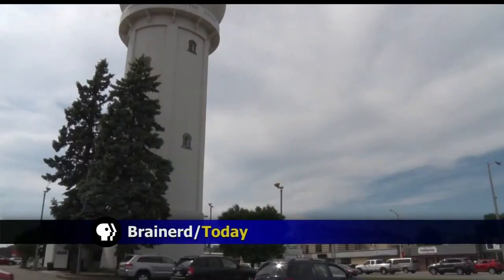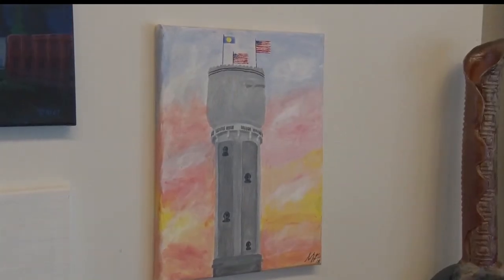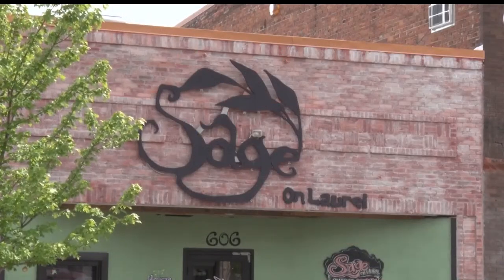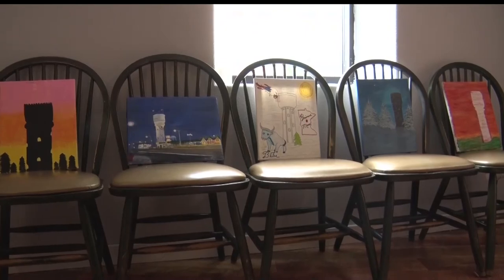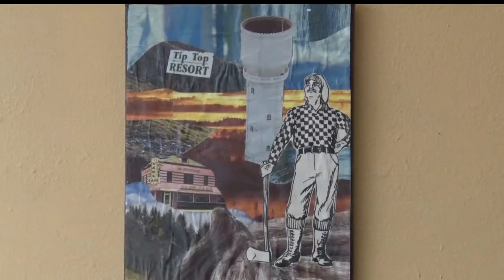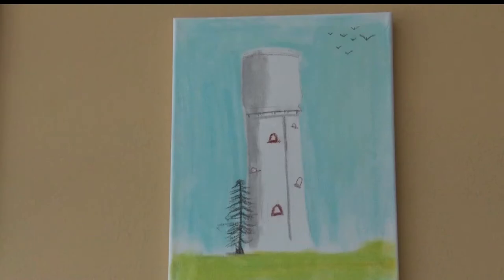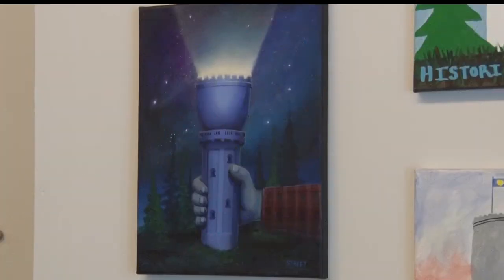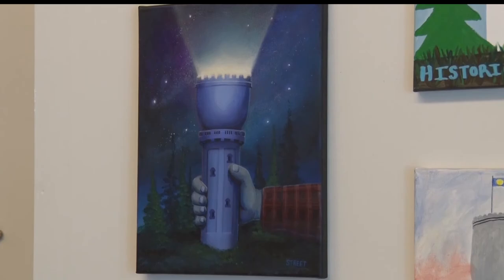Brainerd Water Tower Artwork on Display Throughout Downtown